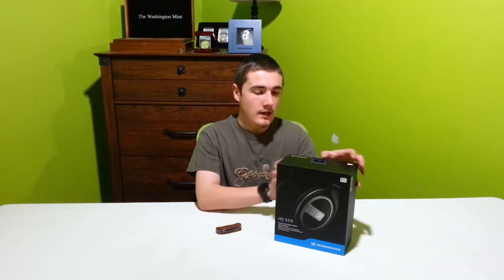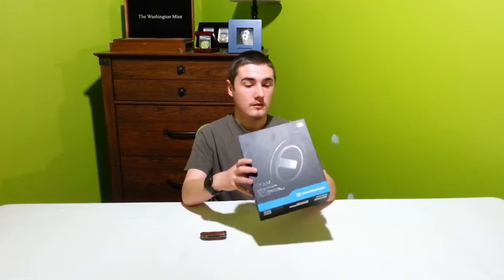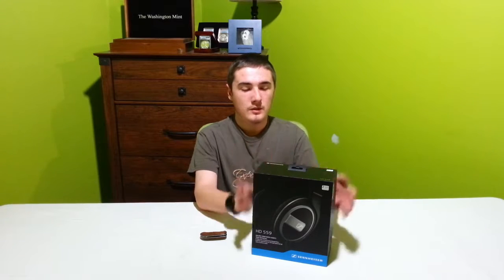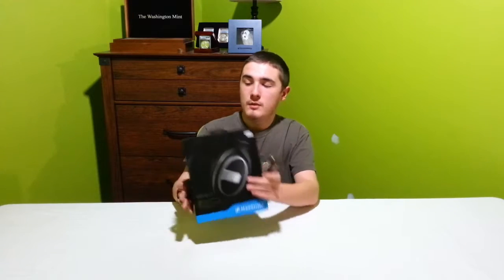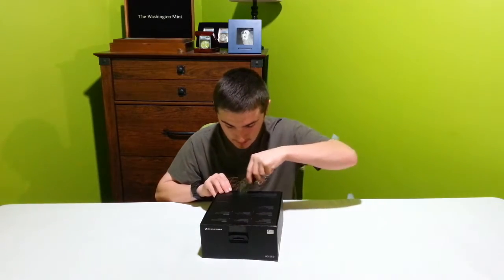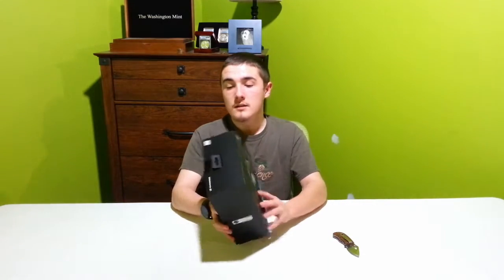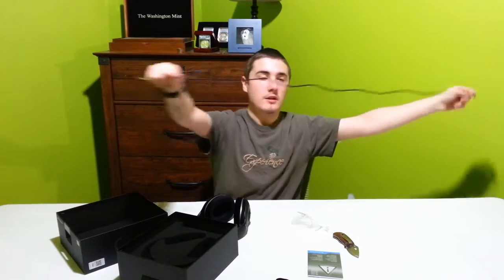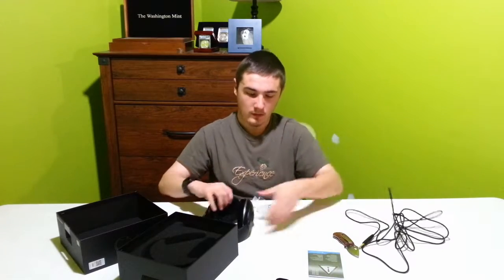Sennheiser HD 559 Unboxing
The Sennheiser HD 559s are an open-backed pair of headphones with great sound quality, and even shipping with a 10-foot cable. I absolutely love the listening experience, and they're now my daily drivers.

Intro Screen Music Credit:
Title: Laszlo - Interstellar